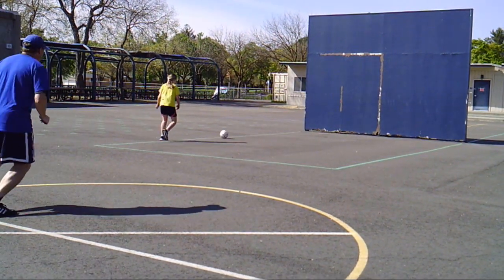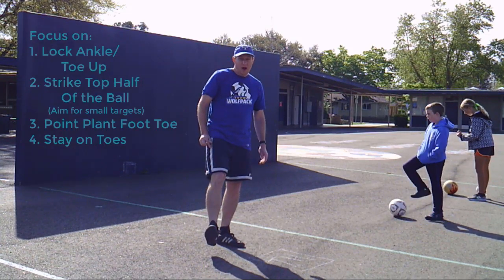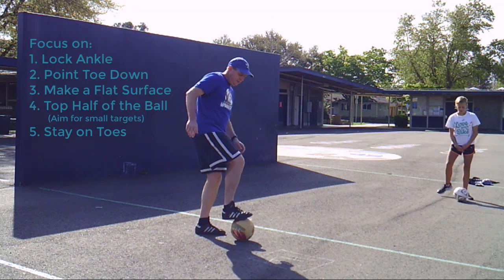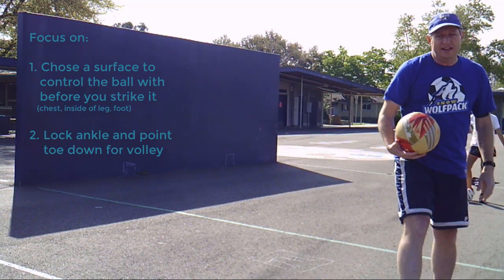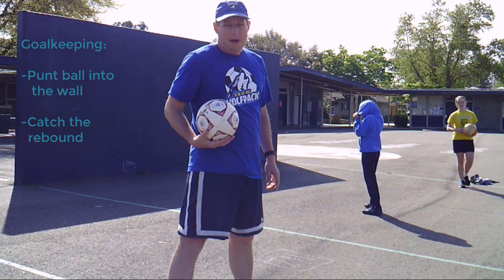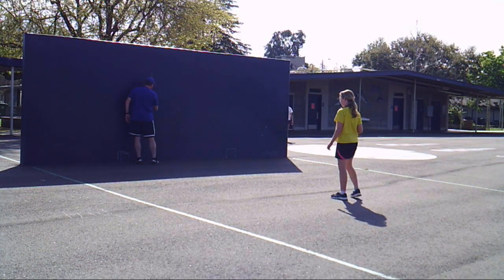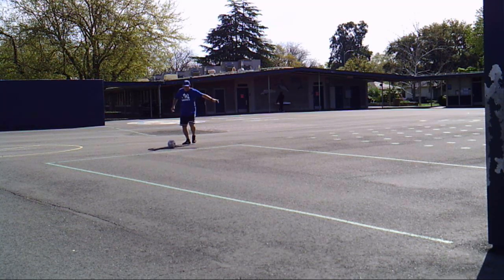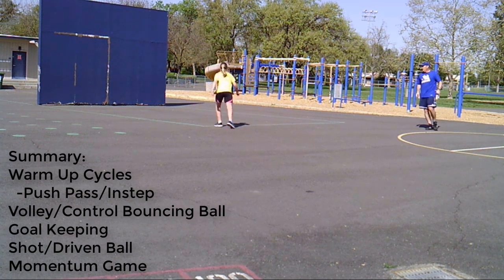Individual Wall-Ball Soccer Workout: Social Distancing Soccer Series Part 1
Soccer seasons around the world are on hold.  We are all looking for safe ways to get out of the house, get a work out, and develop our skills without putting ourselves and others at risk.  For many communities, that means keeping outdoor time within the family.  So we need workouts we can do with a sibling, parent, or by ourselves...and we can only do so much juggling.

So I'm creating this series for my team to walk them through some individual workouts.   Of course, guidance might advance to the point that these are no longer appropriate.

I worked with a wall a lot during my soccer development.  I think it is a great way to develop touch and power and accuracy.

I classify wall ball workouts into:
    1. Individual (This Video)
    2. Cooperative
    3. Competitive

This video will cover the first of those and walk you through a workout with the following components:

Warm Up Cycles
  -Push Pass/Instep
Volley/Control a Bouncing Ball
Goal Keeping
Shot/Driven Ball
Momentum Game

At the end of the video I link to a nice tutorial by Mia Hamm about how to take the ball out of the air.